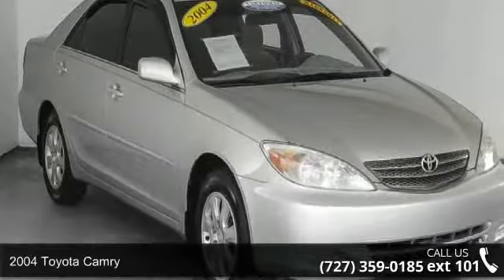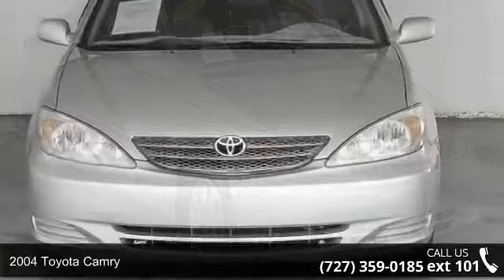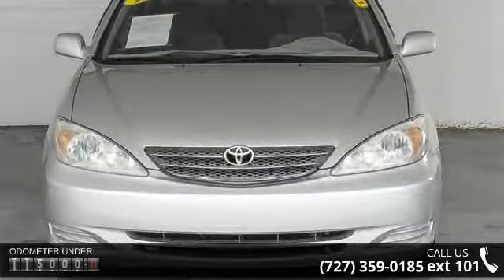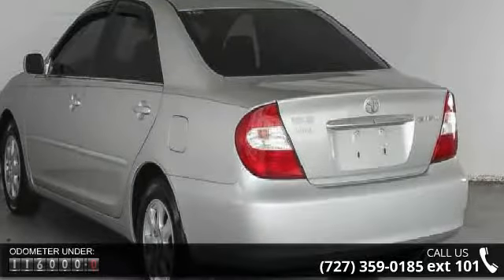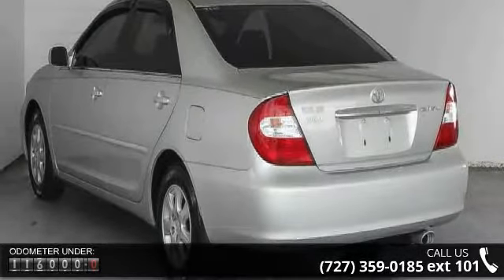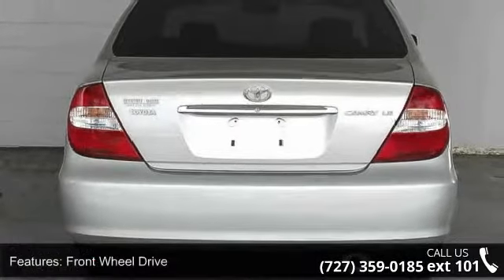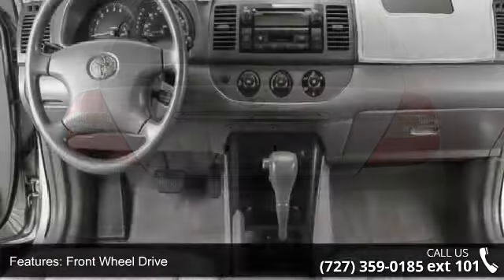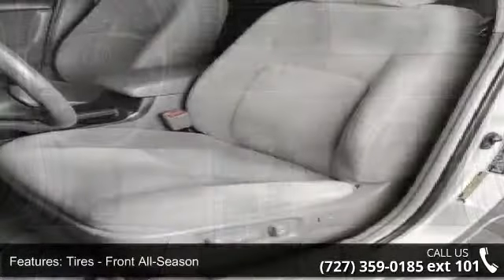2004 Toyota Camry